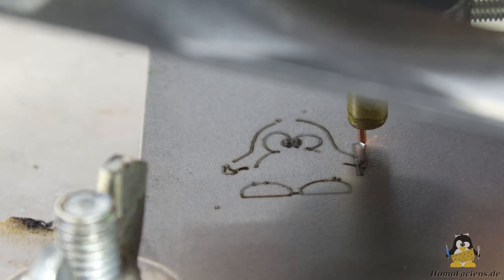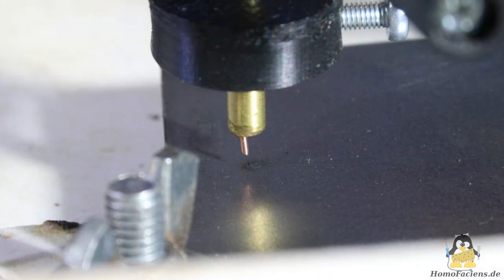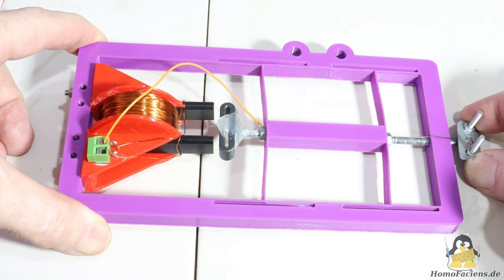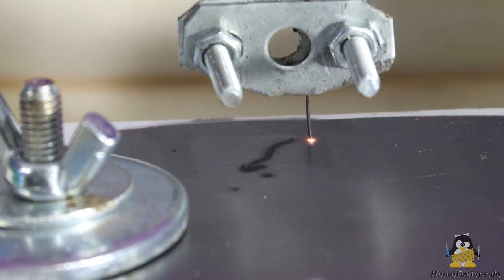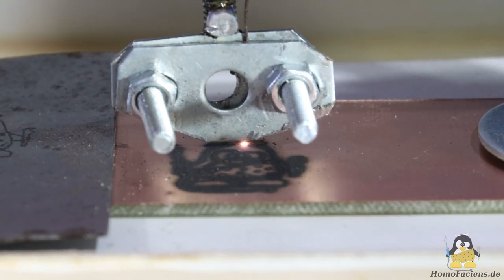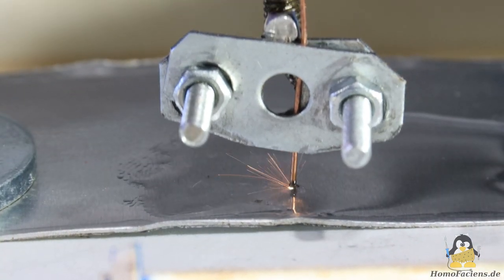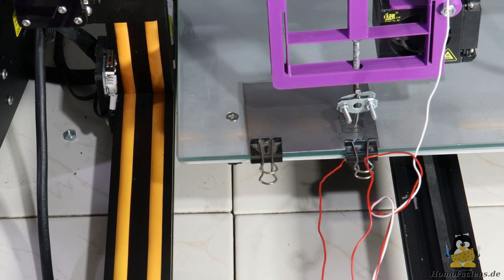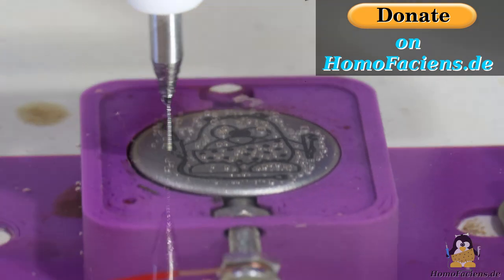Engrave metals with Wagners Hammer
More about Wagners Hammer on HomoFaciens:
There you can also buy "HomoFaciens Coins"

Same as me you are facinated by these cheap CNC machines and want to buy one?

Table Of Contents:
00:00 Introduction
00:27 Working principle
01:29 Version 1
03:00 Steel with copper electrode
04:22 Version 2
05:12 Steel with tungsten tip
06:32 Steel with 0.5mm steel wire
08:17 Copper with steel wire
09:46 Aluminum
12:39 Steel with V-bit and flushing
13:28 Engraving with a 3D printer
14:03 HomoFaciens Coins
15:34 Conclusion